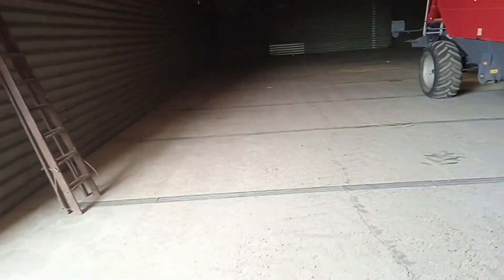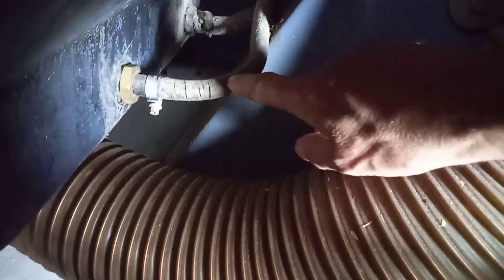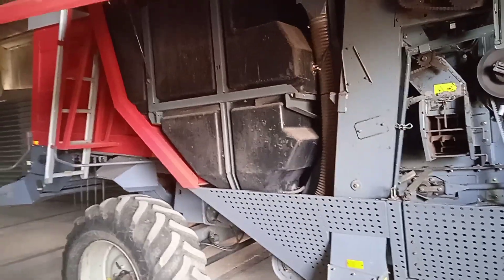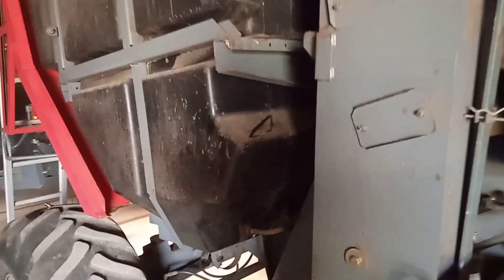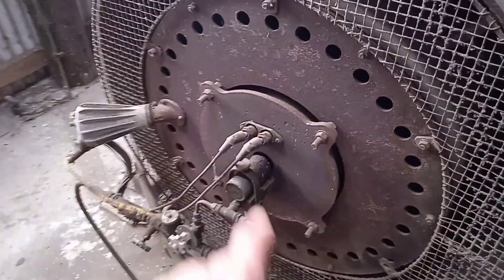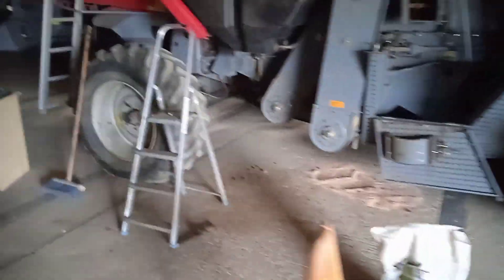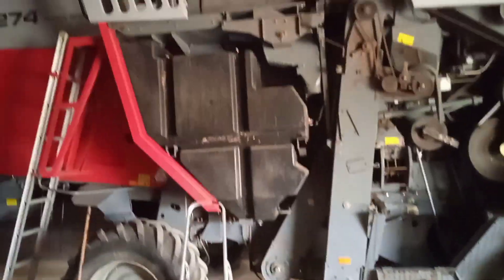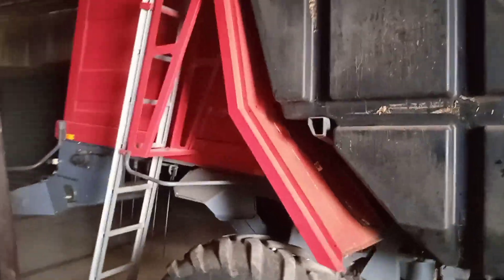Massey Ferguson 7274 fuel tank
removing the fuel tank from mf 7274 combine for cleaning